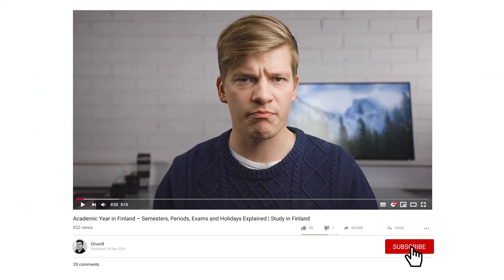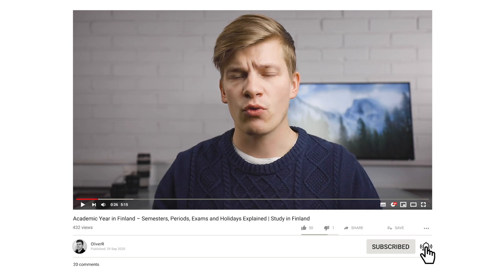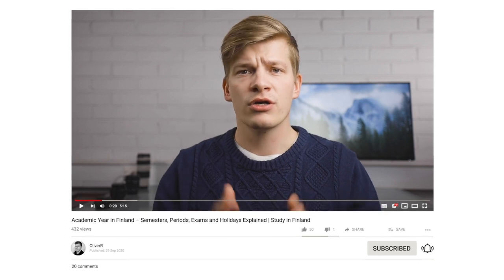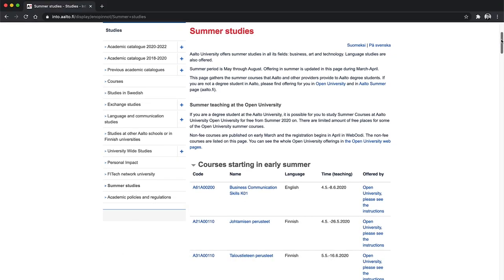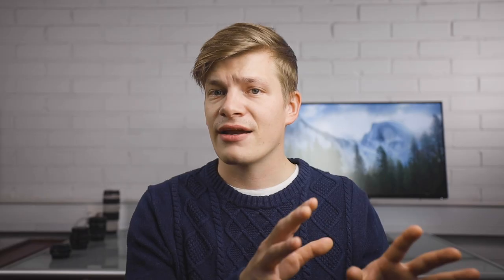Academic Year in Finland – Semesters, Periods, Exams and Holidays Explained | Study in Finland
In this video I break down and explain how the academic year or academic calendar is structured in Finnish universities and universities of applied sciences. I talk about terms (semesters), teaching and evaluation periods, holidays and summer school.

The structure of an academic year in Finland:
0:00 Intro
0:36 Autumn semester
1:44 Spring semester
2:05 Teaching periods
2:16 Evaluation weeks
2:32 Join our Discord server
2:59 University holidays
3:37 Summer school

Remember to join us on my weekly live stream every Thursday at 6:30pm Helsinki time!

○ Where I reserve a cabin for a trip in Finland (Lomarengas)

○ Food delivery (Wolt) (use the code 7738 for 3 free deliveries)